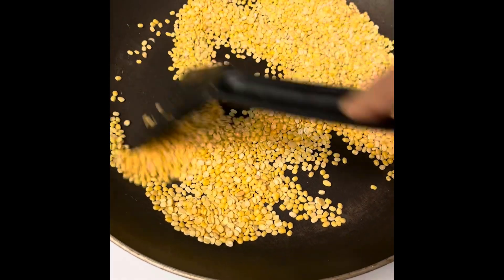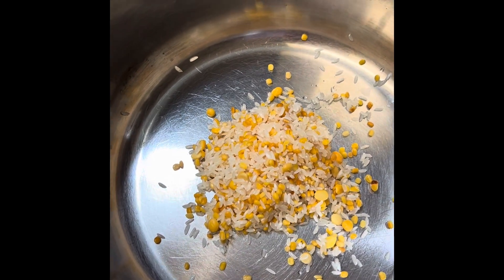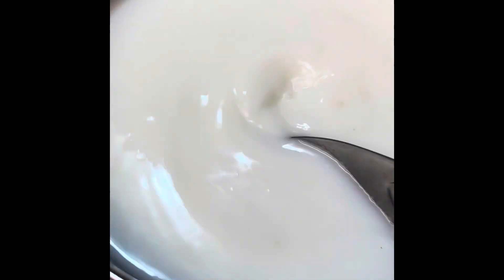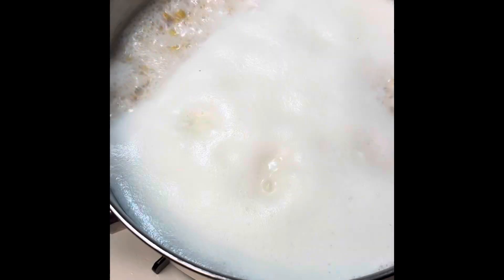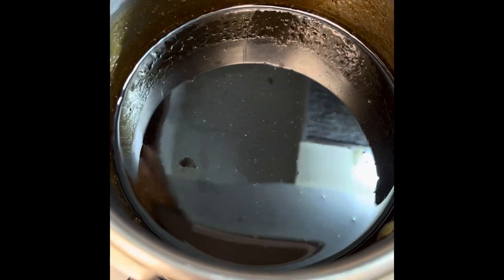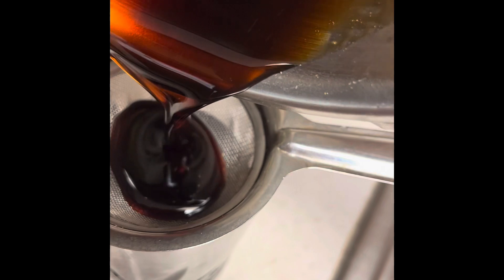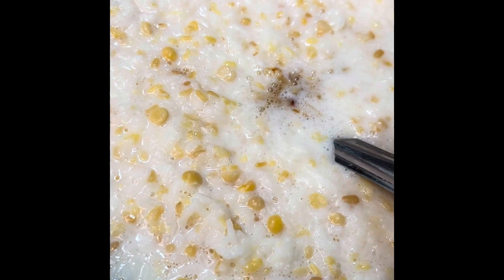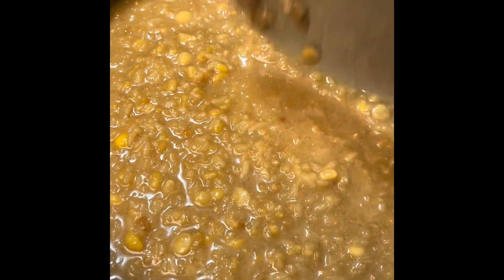Chekkara Pongali Recipe || Sweet || Paramannam || Prasadam